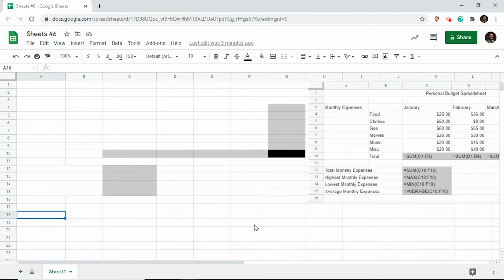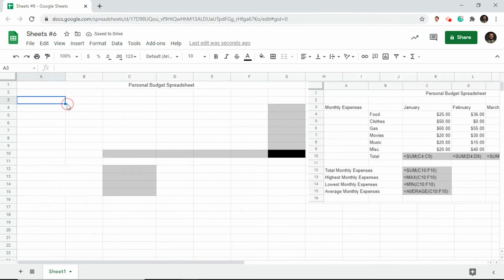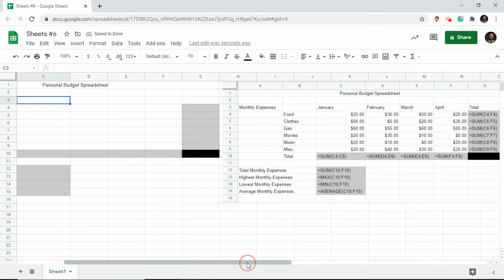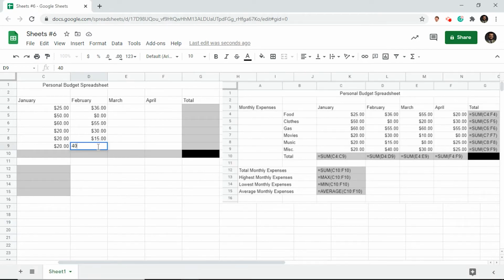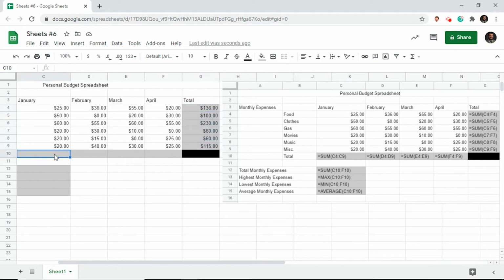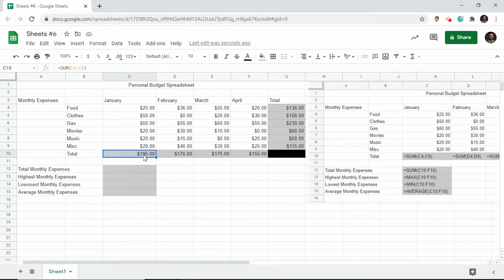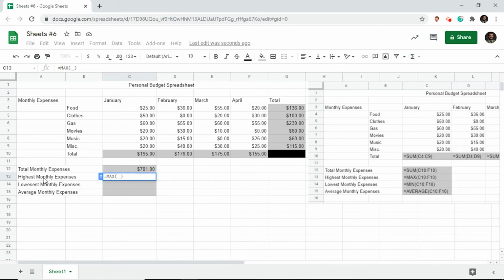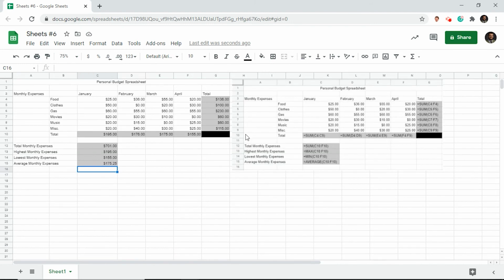Spreadsheet Unit - Walkthrough for Sheets #6